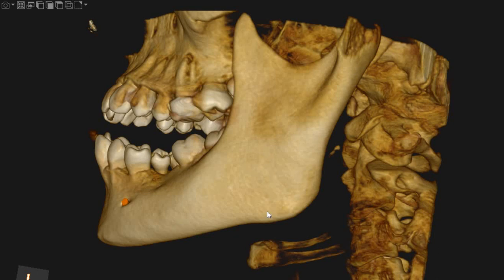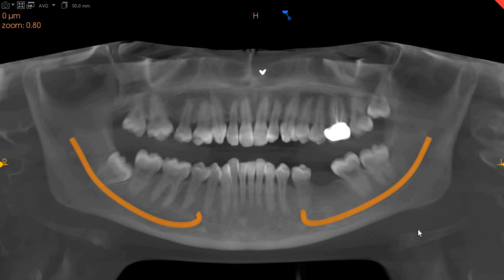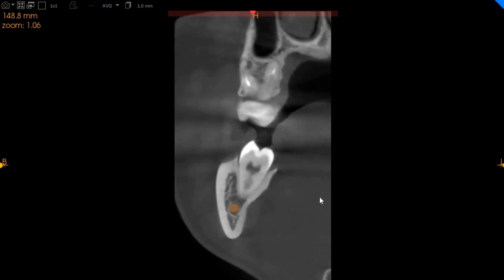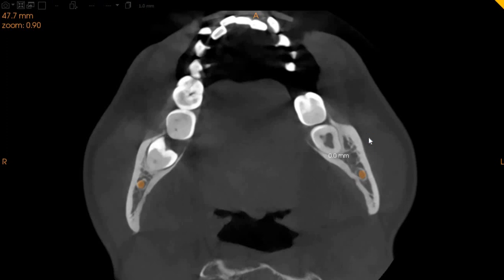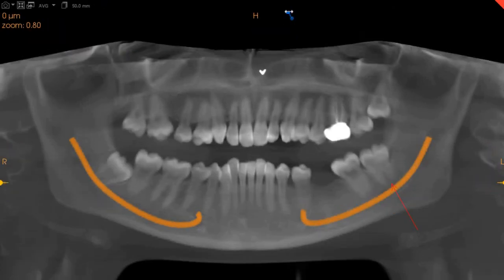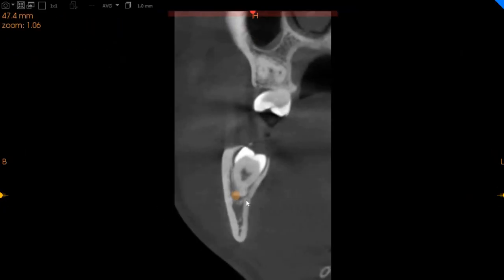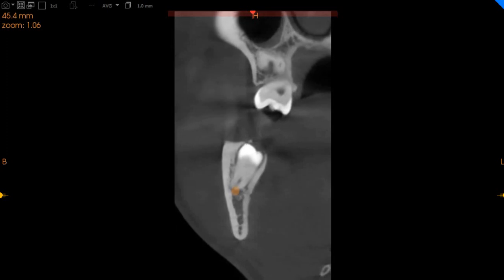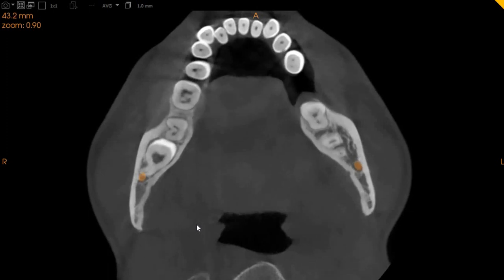SK - Dr. AL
Lower left wisdom is clear. Find out later how the lower right wisdom compresses the nerve!